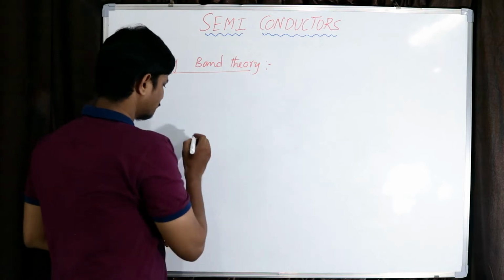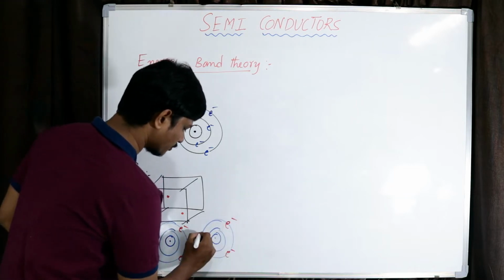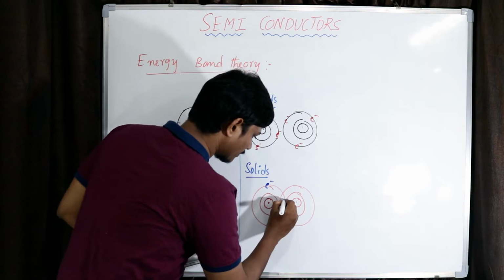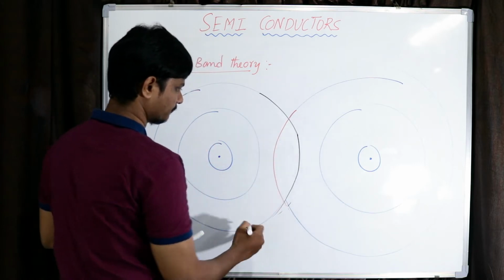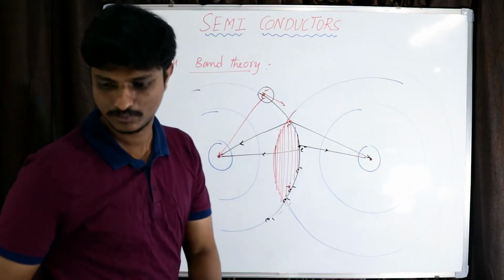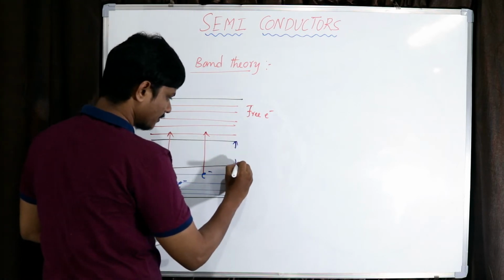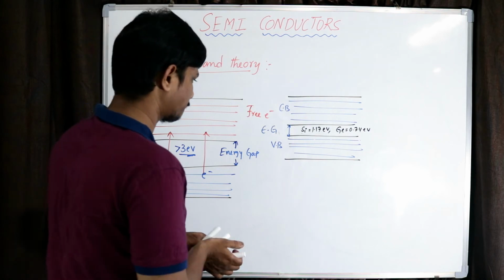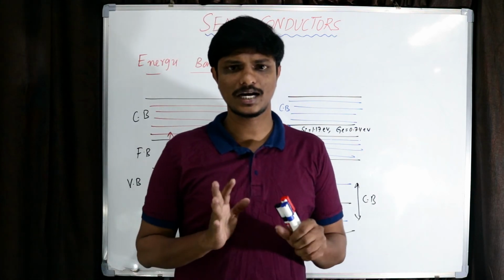energy band theory